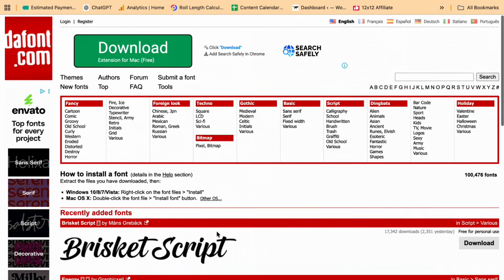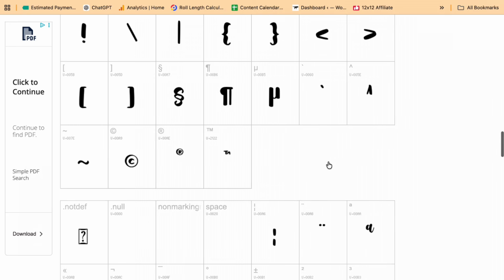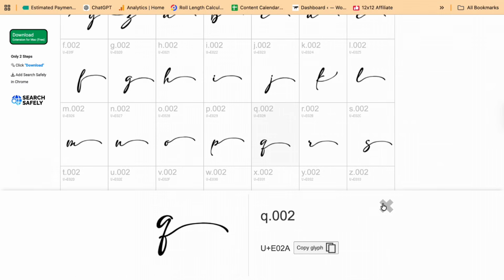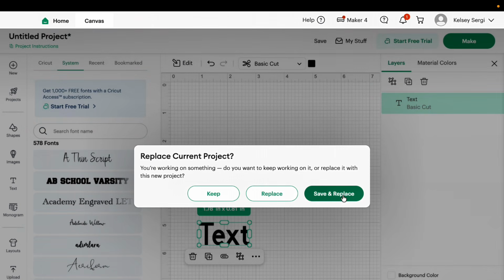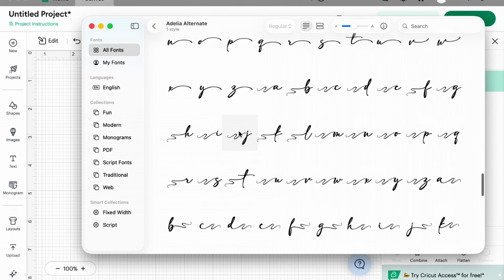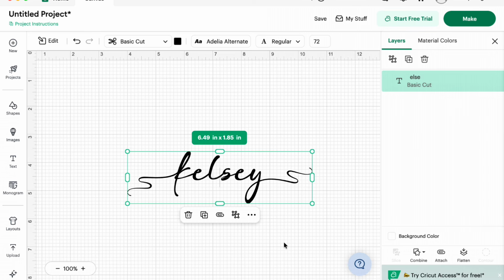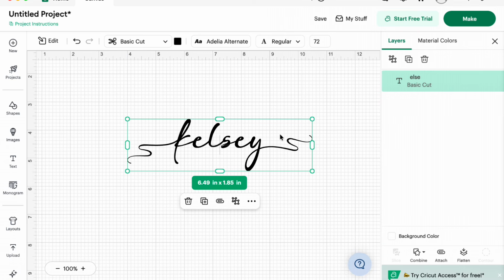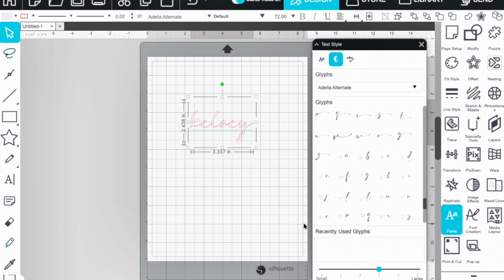How to Use Special Characters & Font Glyphs in Cricut Design Space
Learn how to add glyphs and special font characters in Cricut Design Space using BOTH Mac and Windows computers (Windows will not be shown but directions will be!)! In this beginner-friendly Cricut tutorial, I’ll walk you through how to access hidden font glyphs, decorative letters, swashes, alternate characters, and more using Font Book on Mac and Character Map on PC.

Windows will not be shown but directions will be!

These little font extras can completely transform your Cricut projects and make your shirts, decals, cards, tumblers, and crafts look so much more professional and custom ✨

✨ Fonts Used:
Adelia Font: